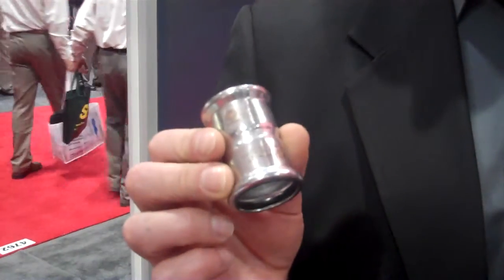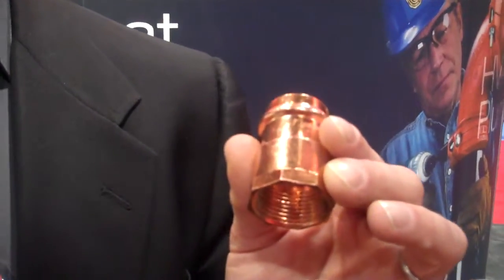Grinnell @ AHR Expo 2012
Grinnell debuts new pipes, valves and controls at AHR Expo 2012